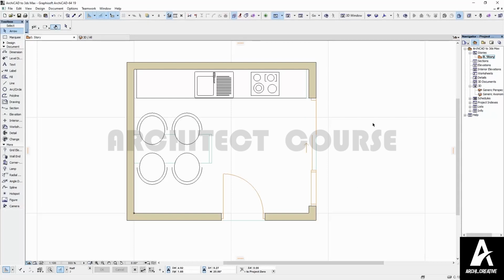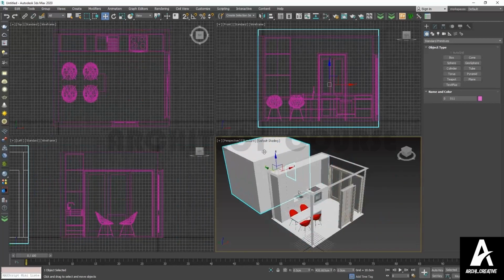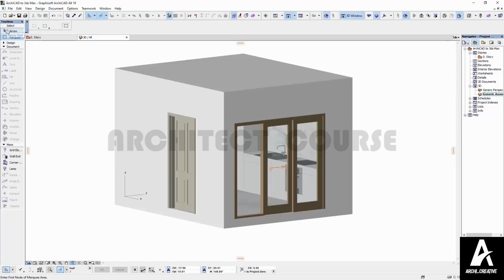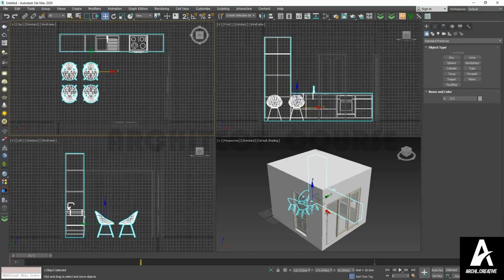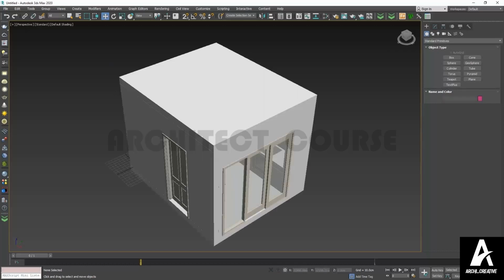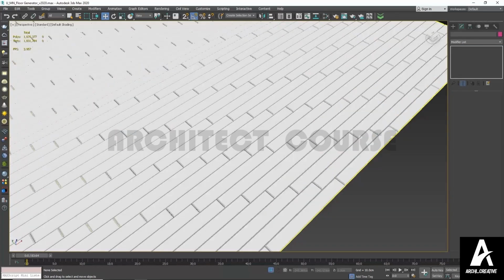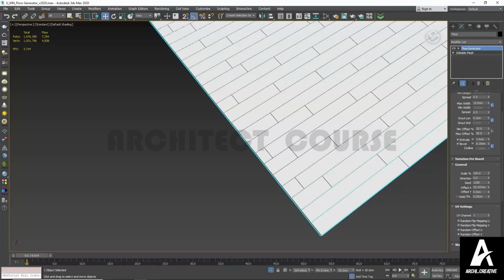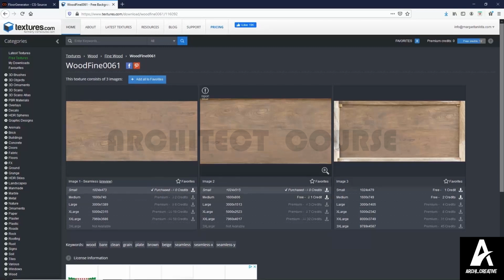3Ds Max + V-Ray - Part 7 : Working with Other Applications & Useful Plugins